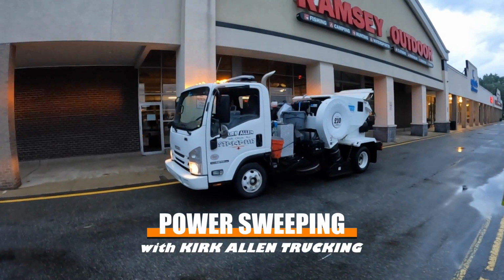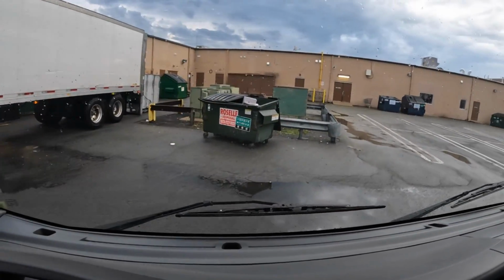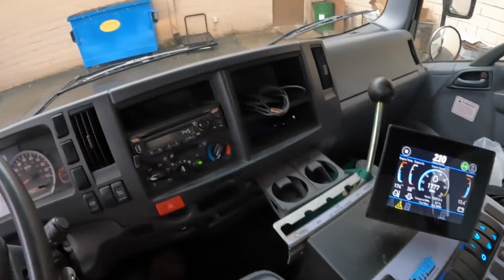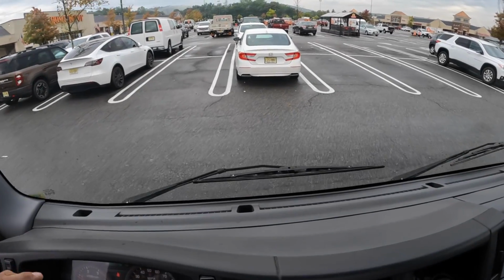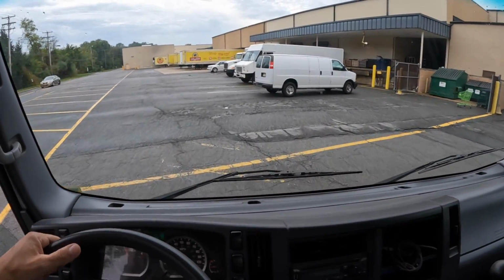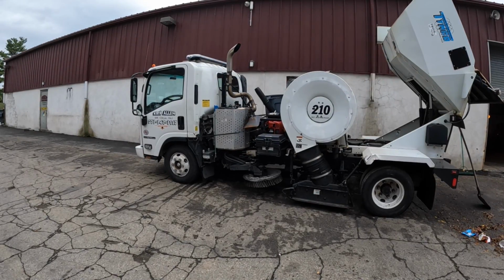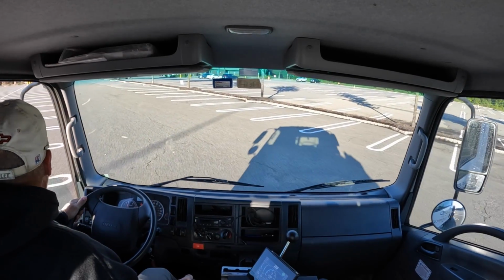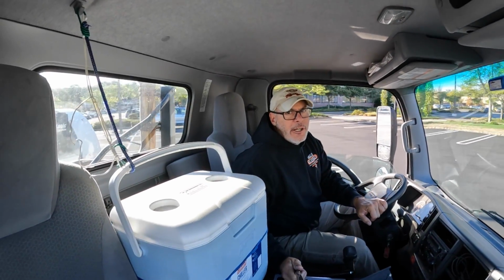Power Sweeping with Kirk Allen Trucking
Another division of Kirk Allen Trucking that keeps area businesses looking there best.  Come take a ride with us in a day in the life of a power sweeper.
Thanks, Kirk